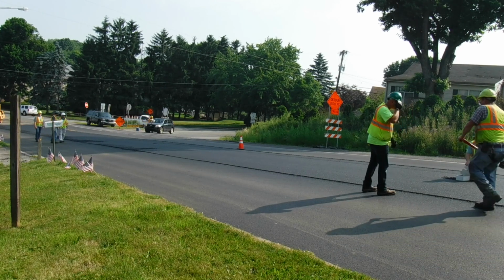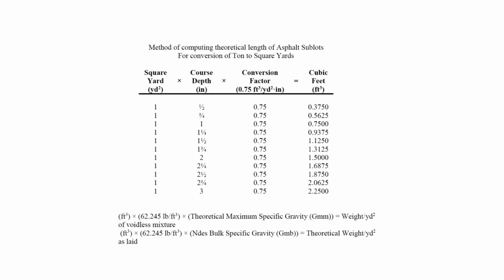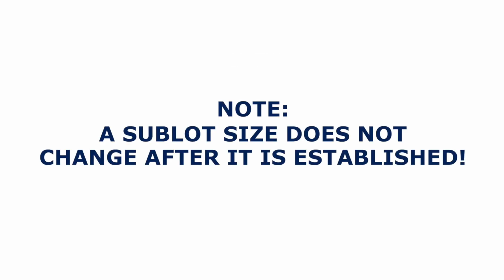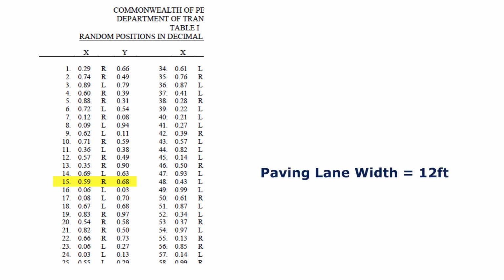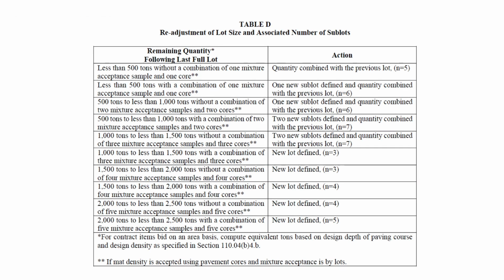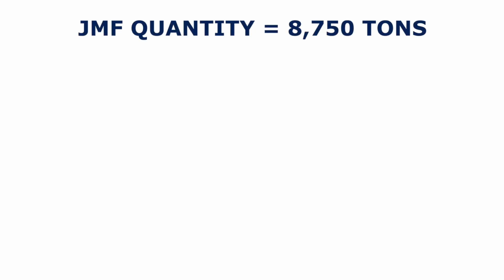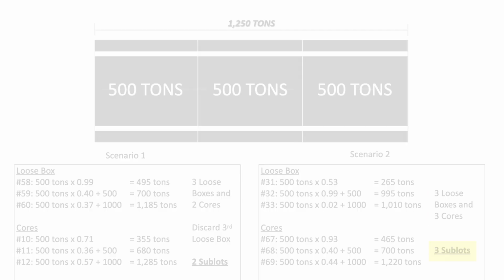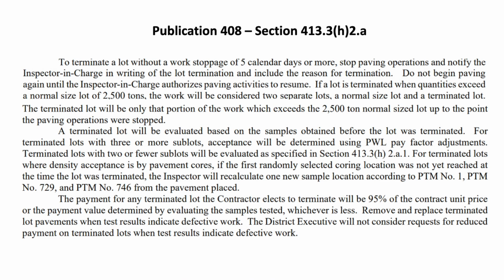PennDOT asphalt sampling setup for lots and sublots